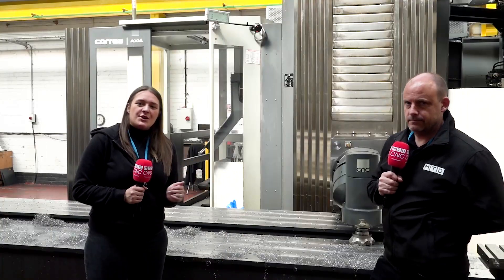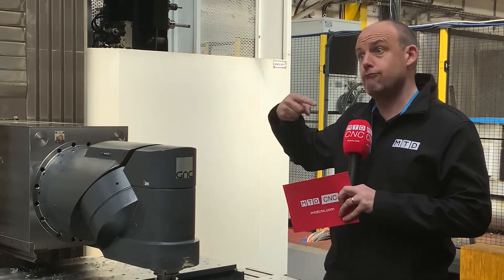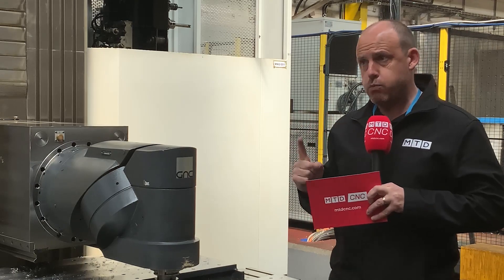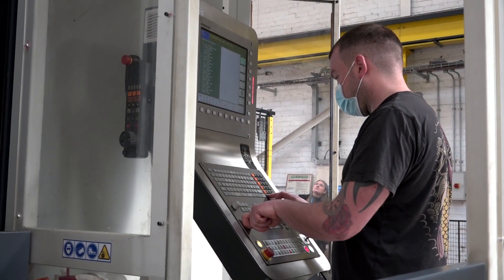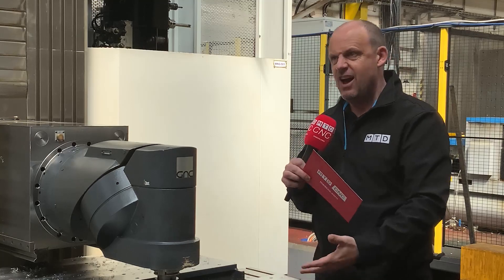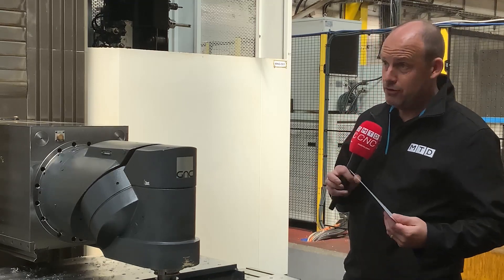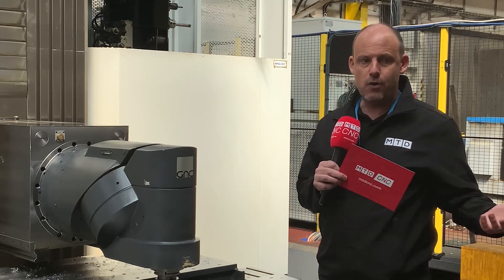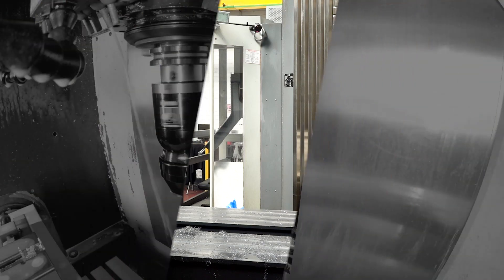An incredible RAM ideal for roughing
Learn about some of the differences that feature on CORREA machines. In this video Paul and Chloe look at the 'Box in Box' construction on an AXIA machine and how this build on their RAM provides an incredible machining environment. This machine is installed at Manufax in Stockport, more videos to come.